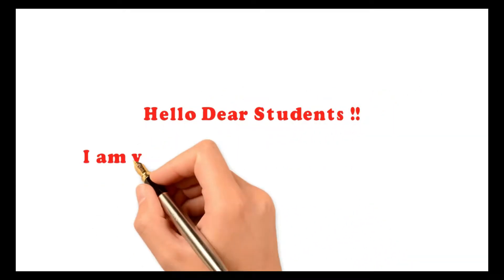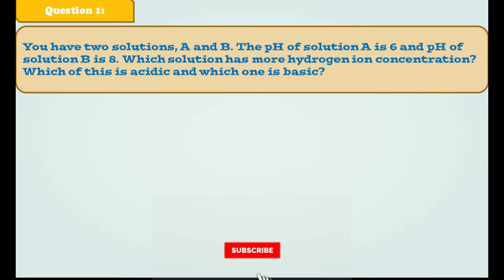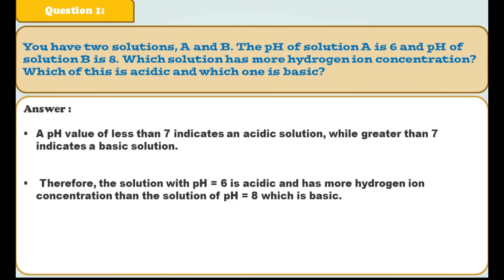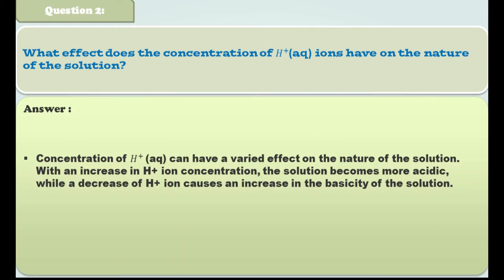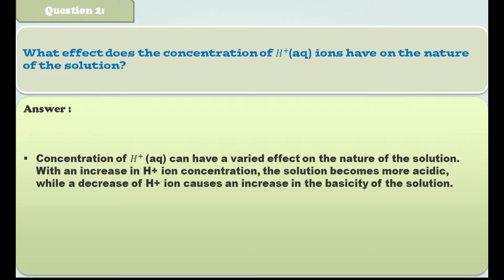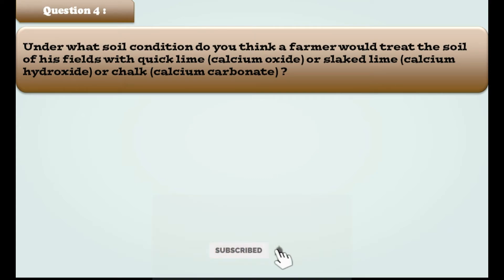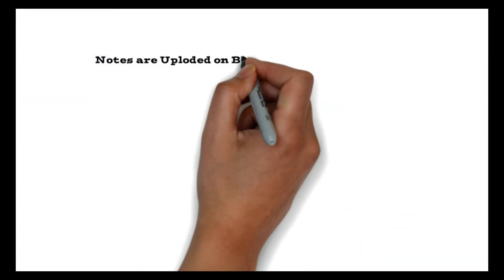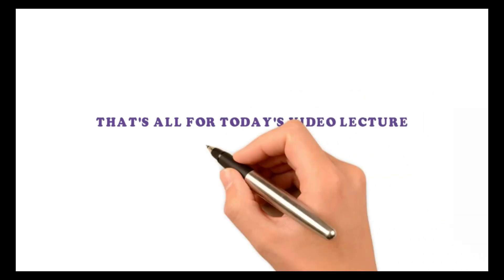Question Answers | 2.3 How Strong are Acids or Base Solution | Page - 28 | Acid Base Salt | Class 10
Question Answers | 2.3 How Strong are Acids or Base Solution ? | Acid Base Salt | Class 10 | NCERT
Universal pH Paper Indicator
Importance of pH in Everyday Life
Are plants and animals pH sensitive?
Do you know what is the PH of the soil in your backyard ??
Activity 2.12
pH in our digestive system
Self defence by animals and plants through chemical warfare
v=7QKxe...
In this video lecture I had talked about Section 2.3.1 Importance of pH in Everyday Life of Acid Base and Salt, Chapter 2, Class 10.
We know what acids and bases are from our previous classes. Acids taste sour and bases taste bitter. You know w hen someone suffers from acidity, we give him an antacid to relieve himself. Or you must have seen curry stain change its color when soap is applied and it again gets back to its original color when it is washed with lot of water. Why does this phenomena happen? We’ll answer this with the help of this chapter. In this chapter, we’ll talk about
1. What are acids and bases? ( Completed )
2. Olfactory indicators. ( Completed )
3. Reactions of acids and bases with metals. ( Completed )
4. Reactions of acids/bases with metal carbonates and bicarbonates.
( Completed )
5. Reaction of acid with a base. ( Completed )
6. Reaction of metallic oxides with the acids. ( Completed )
7. Reaction of non metallic oxide with base . ( Completed )
7. What is common between all acids and bases? ( Completed )
    Activity 2.8 ( Completed )
    What Happens to an Acid or a Base in a Water Solution? ( Completed )
    Activity 2.9  ( Completed )
   Activity 2.10  ( Completed )
8. Conductivity of an acidic or a basic solution. ( Completed )
9. Dilution and strength of acids and bases.( Completed )
10. Universal indicator.( Completed )
11. pH in Everyday Life. ( This Video Lecture )
Your Educator
Burhanuddin Lokhandwala